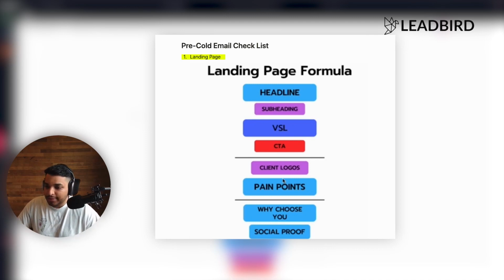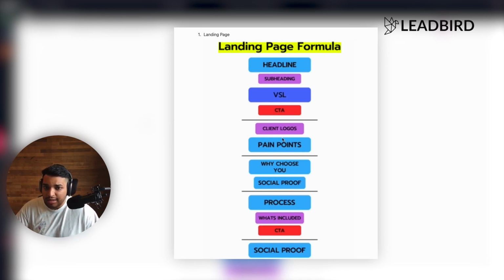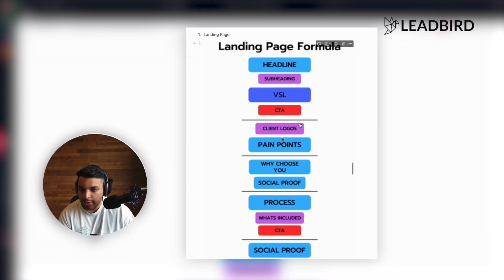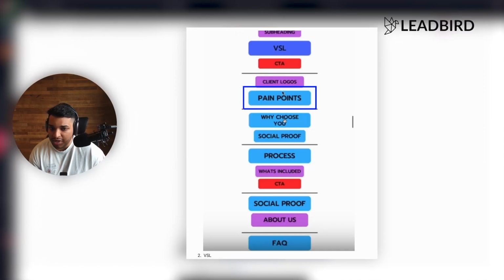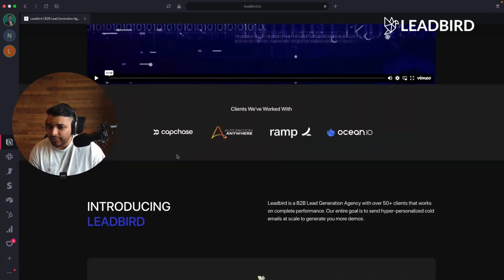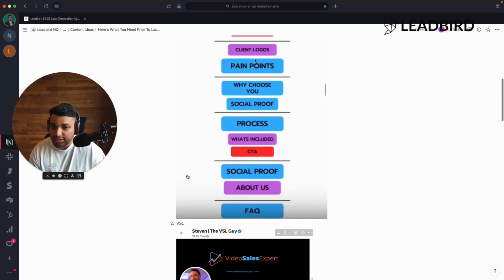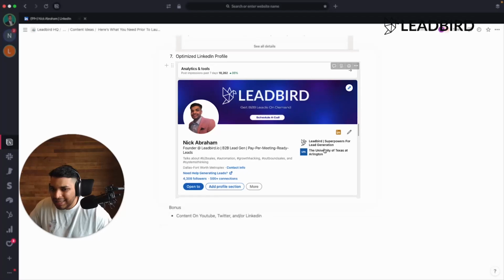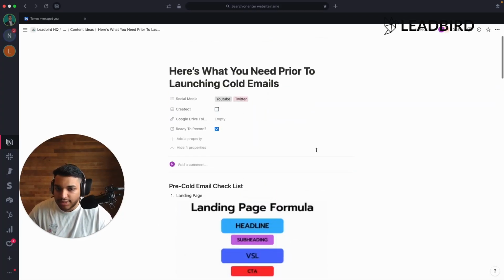Use THIS 7-Step Pre-Cold Email Process to Book More Sales Calls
Booking more sales calls goes beyond simply sending out cold emails. You should also prioritize setting up your online presence. In this video, I break down what you need before sending a single cold email from how to structure your website landing page to the key things that should be in your VSL.

If you want to maximize your cold email conversions and book more sales calls, this video is your ultimate guide to laying the groundwork for successful outreach.
00:00 - Intro
00:55 - Landing Page Formula
03:02 - VSLs
04:11 - Social Proof
05:15 - Call Booking Page
06:03 - LinkedIn Company Page
06:46 - Optimized LinkedIn Profile
About Leadbird.io:

Leadbird.io is a B2B Lead Generation Agency with over 100+ clients that operates on a performance model. Our goal is to send hyper-personalized cold emails at scale to generate you more demos and drive growth. We only win when you win.